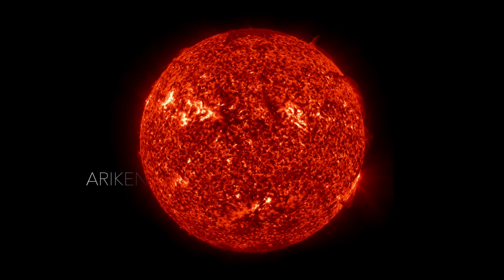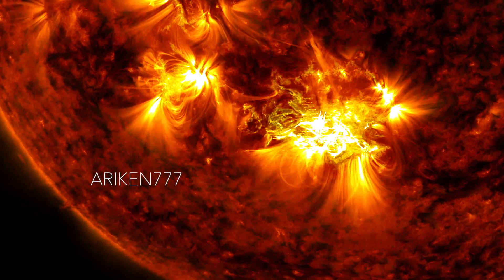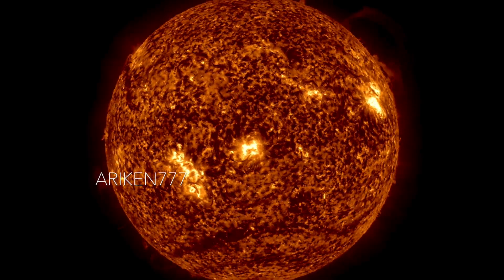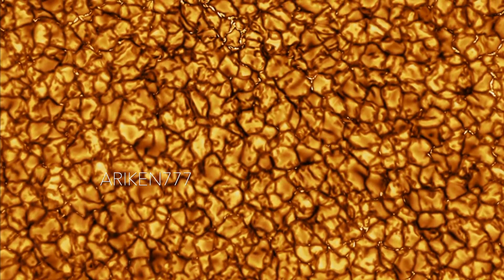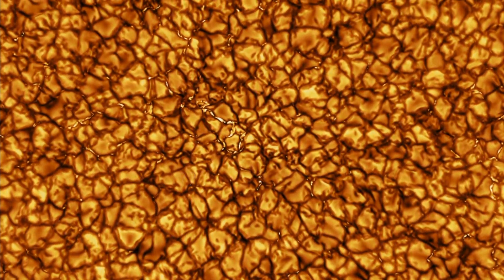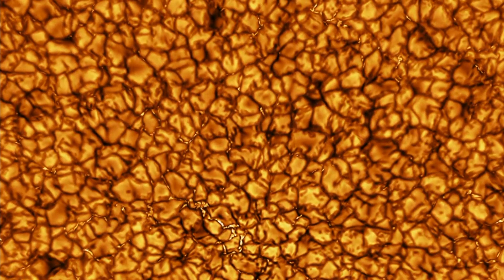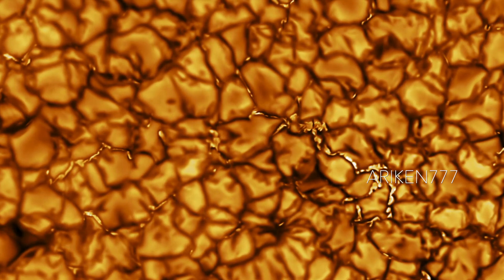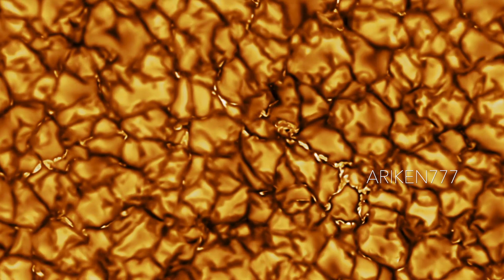Most Detailed View Of The SUN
The National Science Foundation released the first images from the Daniel K. Inouye Solar Telescope, considered to be the most detailed views of the Sun to date. The movie shows the turbulent, “boiling” gas that covers the entire sun. The cell-like structures each about the size of Texas are the signature of violent motions that transport heat from the inside of the sun to its surface. Hot solar material (plasma) rises in the bright centers of “cells,” cools off and then sinks below the surface in dark lanes in a process known as convection. In these dark lanes we can also see the tiny, bright markers of magnetic fields. Never before seen to this clarity, these bright specks are thought to channel energy up into the outer layers of the solar atmosphere called the corona. These bright spots may be at the core of why the solar corona is more than a million degrees! The first movie covers an area of 36,500 x 36,500 km (22,600 x 22,600 miles, 51 x 51 arcseconds), while the second one  covers an area of 19,000 x 10,700 km (11,800 x 6,700 miles or 27 x 15 arcseconds).

Credit: NSO/AURA/NSF